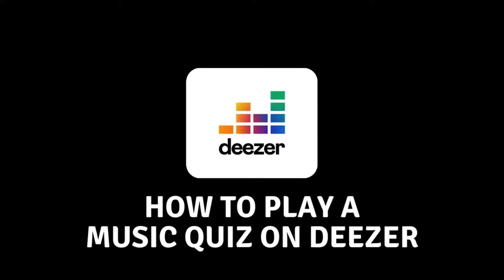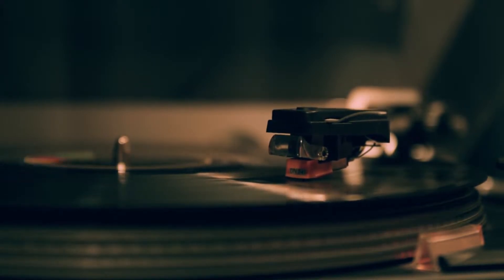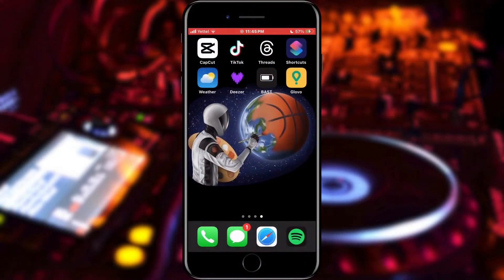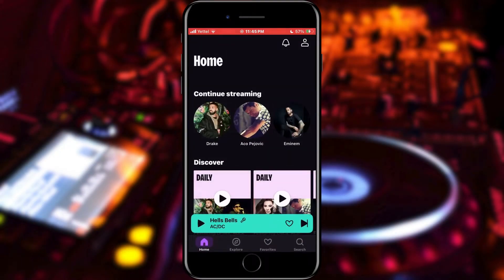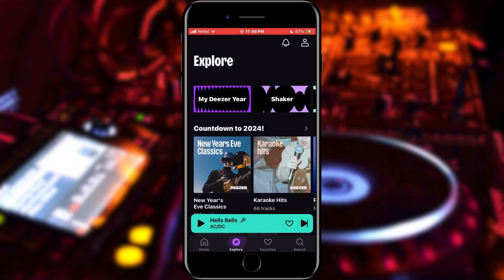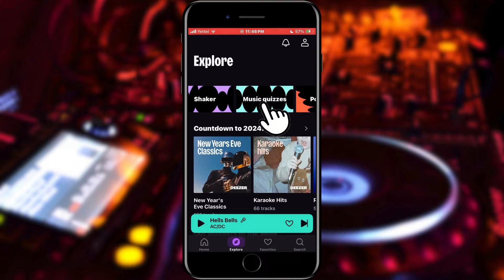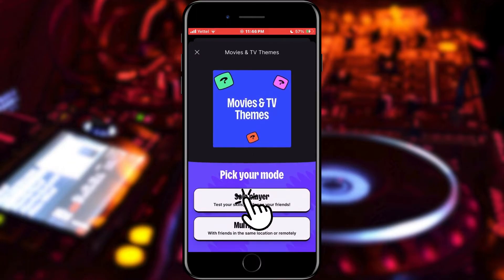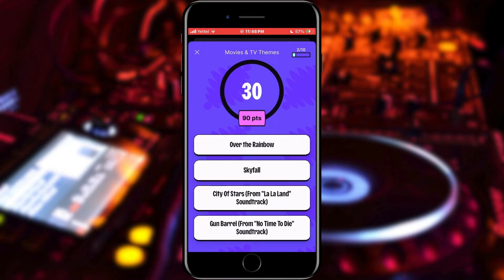How To Play a Music Quiz On Deezer!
Learn How To Play a Music Quiz On Deezer!

🎵 Spice up your gatherings with a musical twist! Learn how to host a thrilling Music Quiz on Deezer with our easy-to-follow tutorial. 🤔💡 Gather your friends, family, or colleagues for a fun-filled time of guessing tunes and testing your music knowledge. In this video, we'll guide you through the setup, customization, and scoring, ensuring a seamless and entertaining experience for everyone involved. Watch now and become the ultimate maestro of Deezer's Music Quiz feature! 🎉🎶